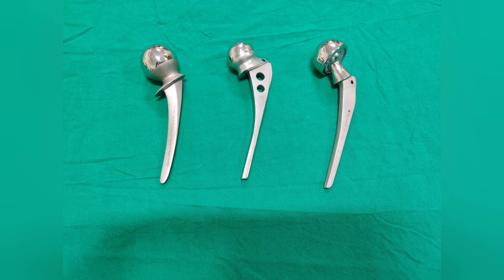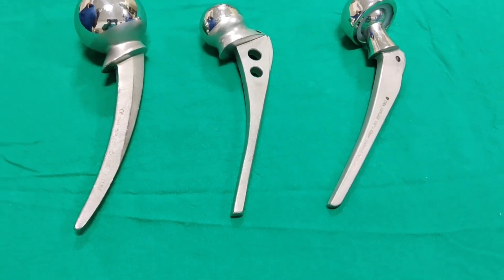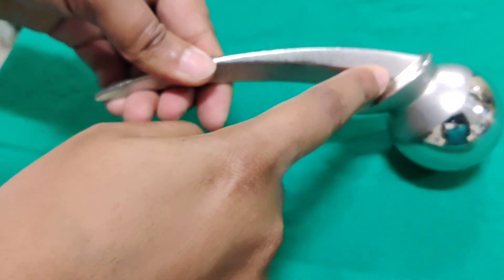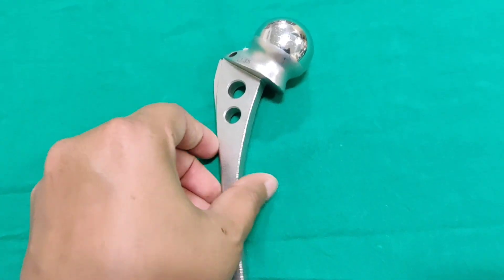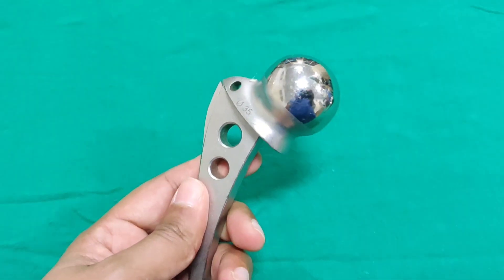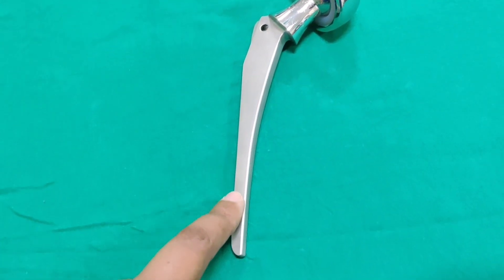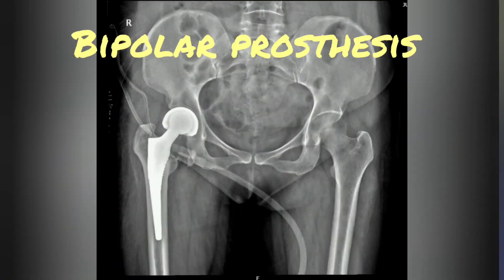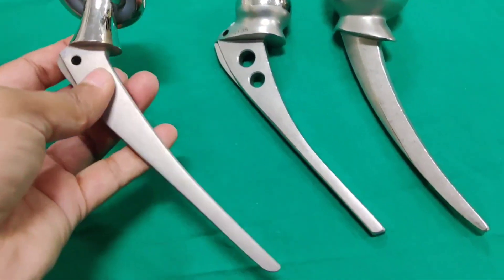Hip prosthesis/hemi replacement arthroplasty/AMP/Thompson/Bipolar prosthesis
Details about prosthesis around hip joint..amp thompson prosthesis unipolar # bipolar prosthesis hemi replacement arthroplasty